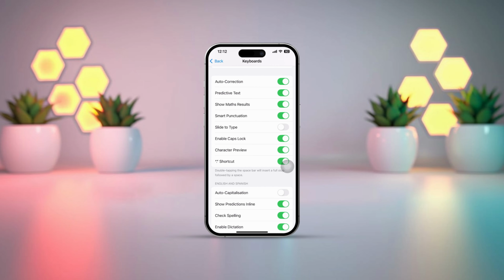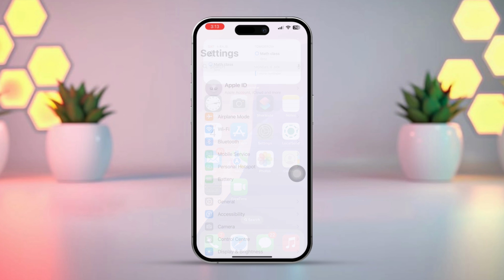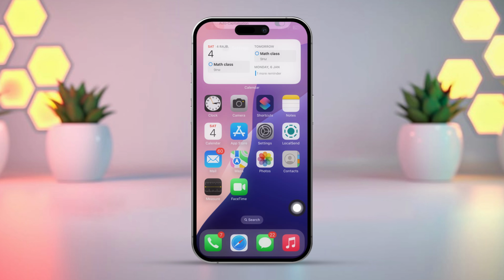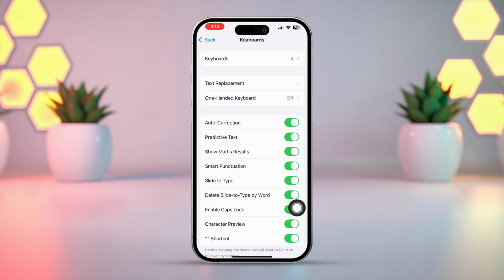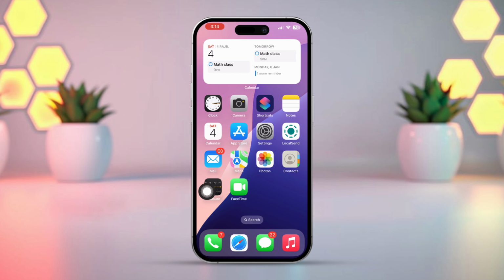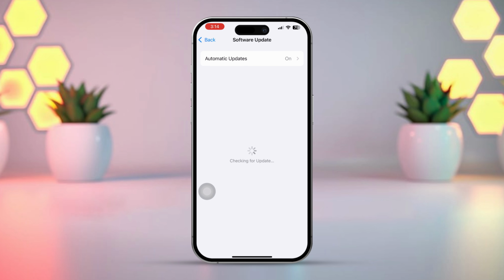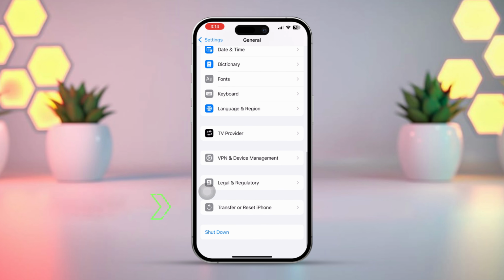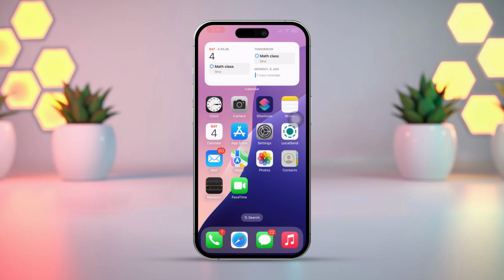How To Fix Slide to Type Not Working on iPhone | Resolve iPhone Slide to Type Error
Wanna know how to fix the slide to type not working issue on iPhone? If you’re facing problems with Slide to Type not working on iPhone or wondering why Slide to Type isn’t working on iPhone, I’ve got you covered! In today’s video, I’ll show you how to resolve Slide to Type not working on iPhone. So follow me on this video and you'll learn how to fix the slide-to-type issue on your iPhone. Let's get started.

00:01- Video Intro
00:09- Solution 1: Ensure Slide to Type is Enable
00:26- Solution 2: Check Keyboard Language Settings
00:51- Solution 3: Update iOS
01:07- Solution 4: Reset All Settings
01:30- Solution End